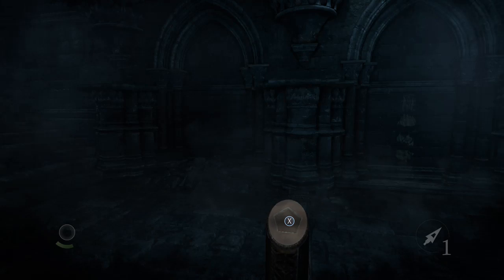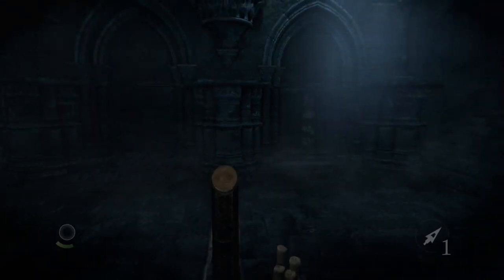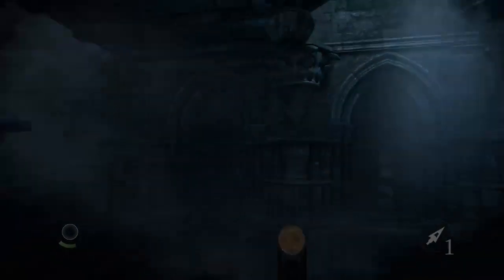Thief Chapter 3: How to Activate the Podium in the Brothel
This is a short video showing how to activate the Podium in the Brothel in the video game Thief.  As always questions, comments, likes, and follows are not only welcome but appreciated!